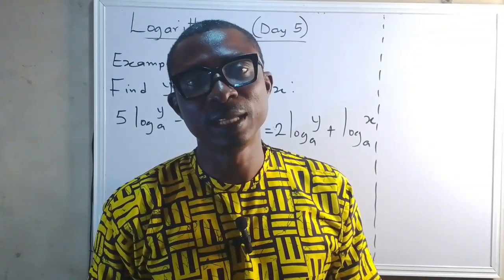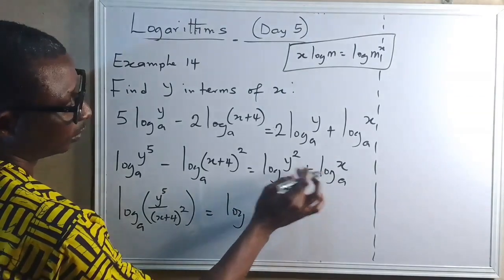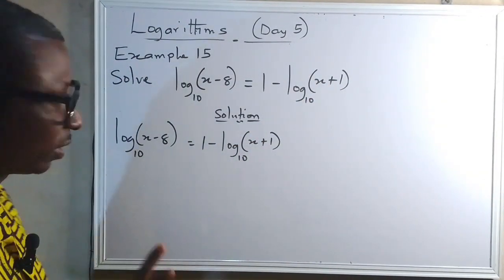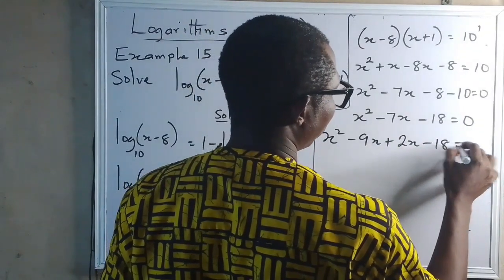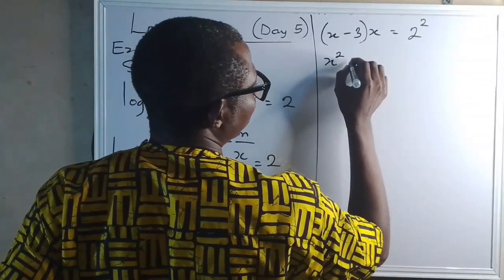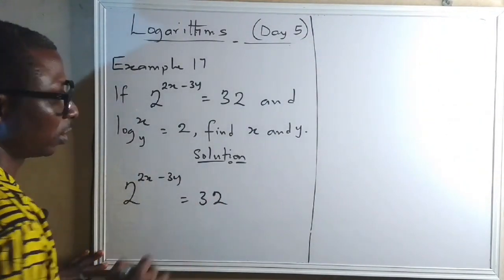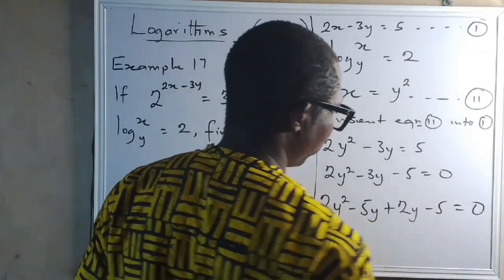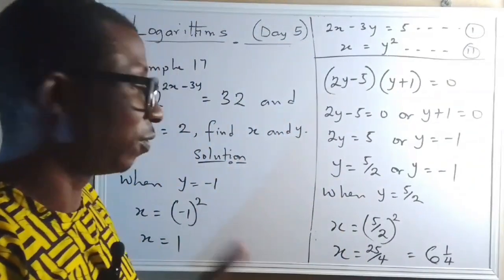Day 5 | 7-day Summer Mathematics Class | Logarithms | Equations | Factorisation | GMats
Day 5 of our 7-day summer mathematics class.
it's highly impactful.